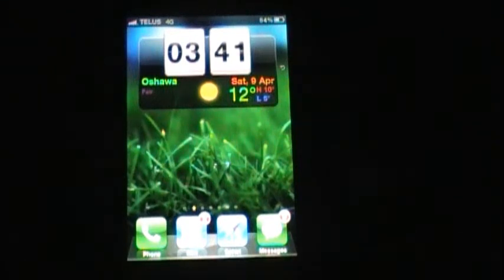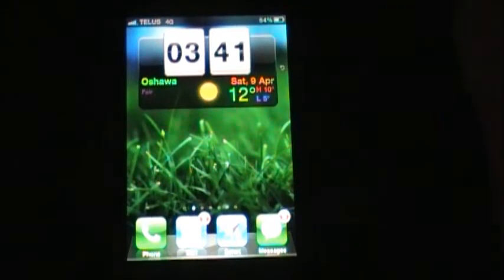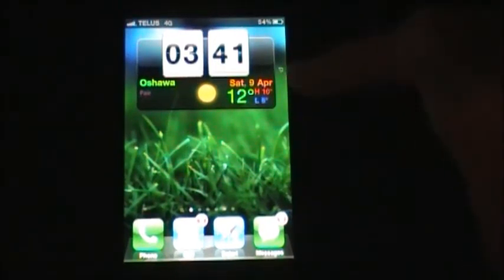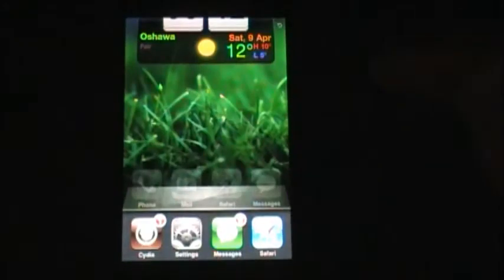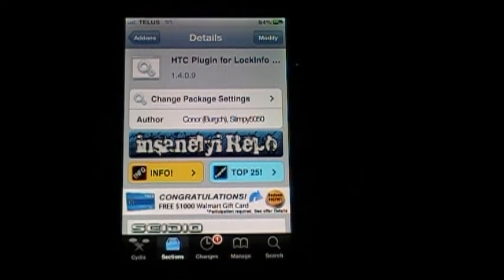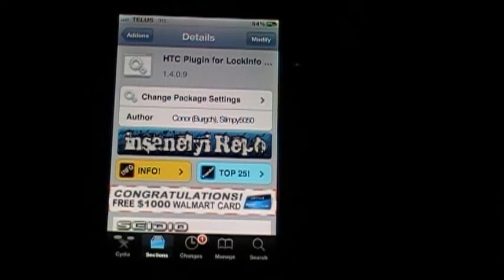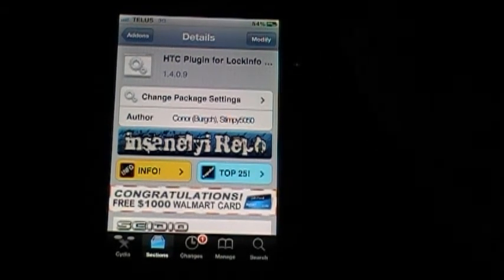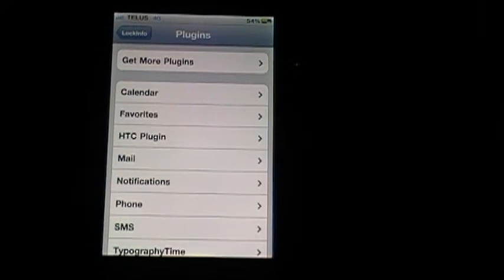HTC Plugin for LockInfo Overview & How to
HTC Plugin for LockInfo (Native) overview and how too